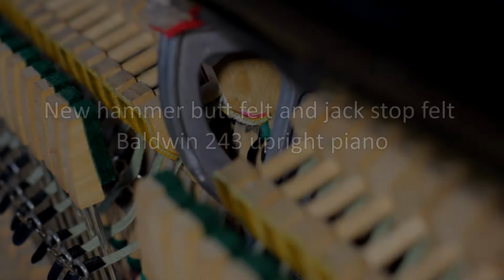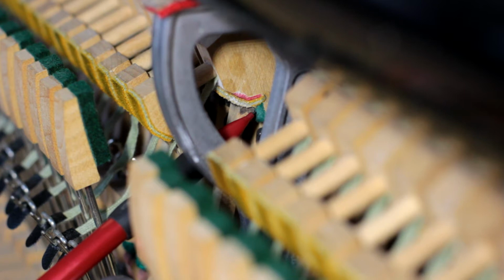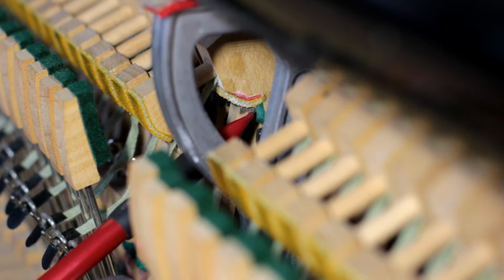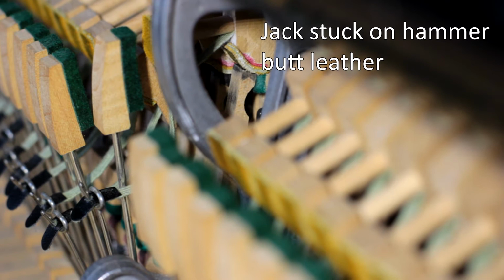New hammer butt felt Baldwin 243